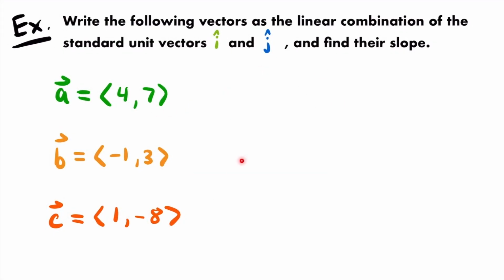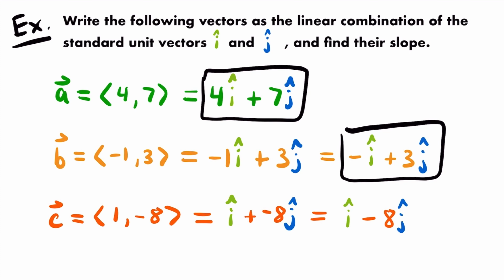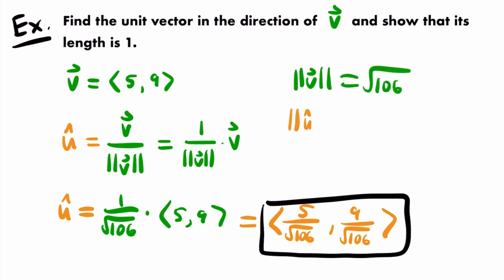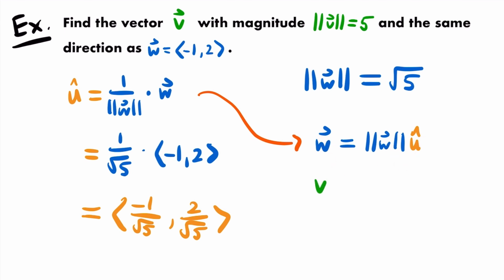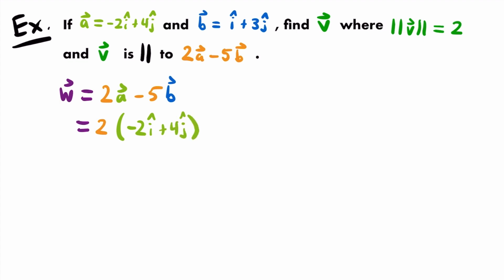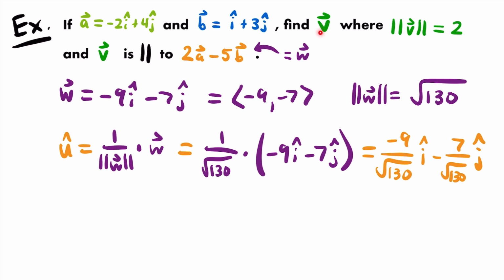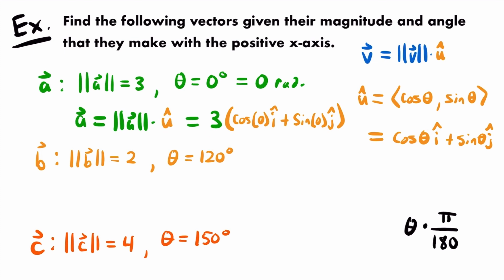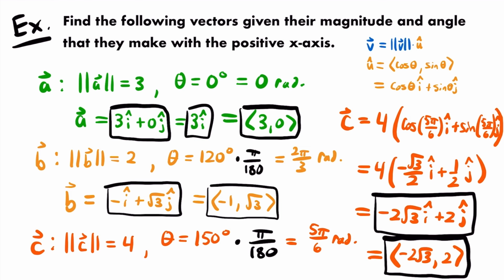Unit Vectors Examples | Calculus 3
Intro to Unit Vectors Examples (Calculus 3)

Video Chapters:
0:00 Example 1: Rewriting Vectors Using Standard Unit Vectors
7:00 Example 2: Finding Unit Vector in Direction of v
11:13 Example 3: Finding Vector in Direction of Another Vector
18:20 Example 4: Finding Vector Parallel to Another Vector
27:00 Example 5: Finding Vectors Using Their Angles